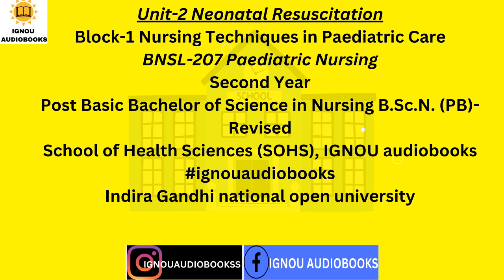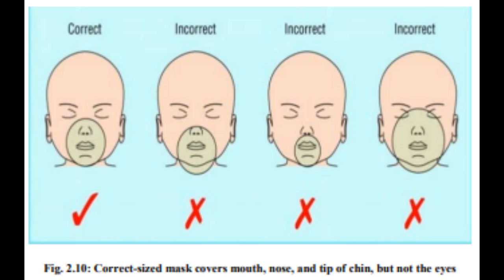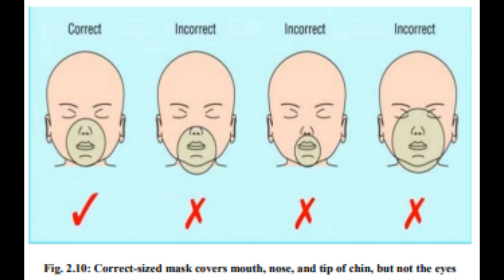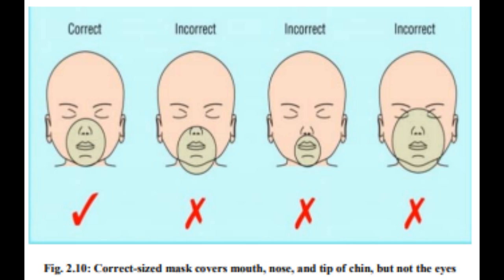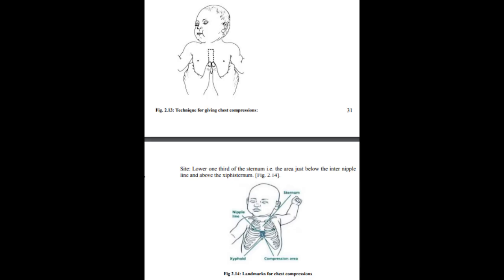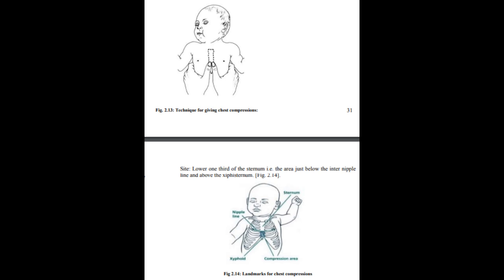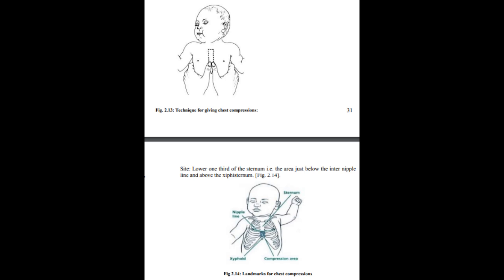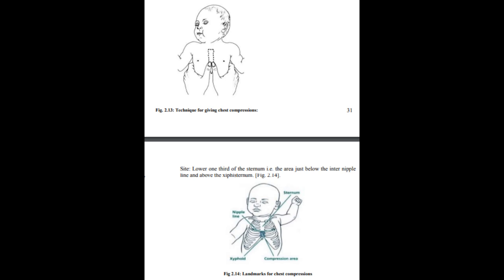Neonatal Resuscitation, Unit-2 Block-1 BNSL 207 2ND YR BSCNPB SOHS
Unit-2 Neonatal Resuscitation
Block-1 Nursing Techniques in Paediatric Care
BNSL-207 Paediatric Nursing
Second Year
Post Basic Bachelor of Science in Nursing B.Sc.N. (PB)-Revised